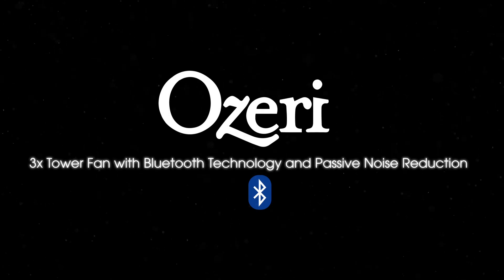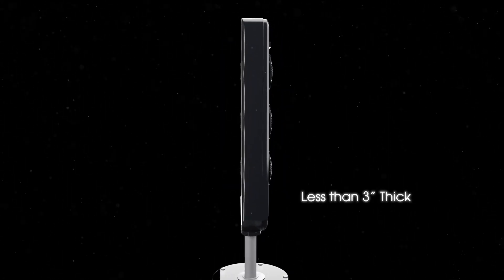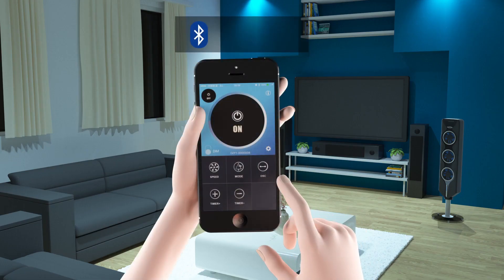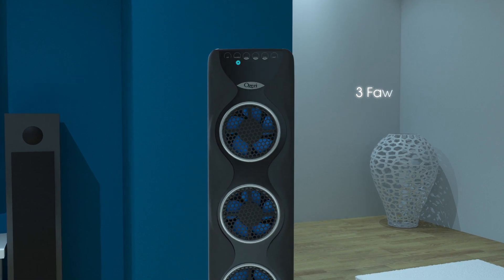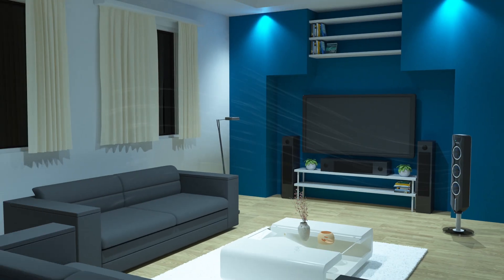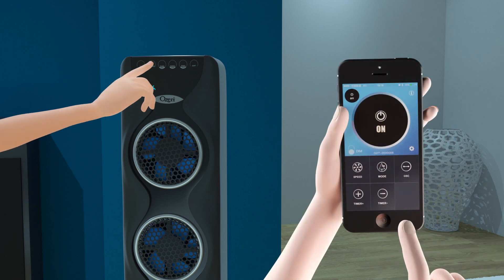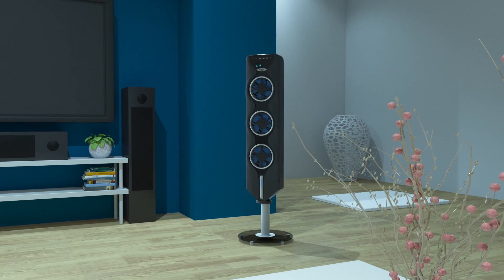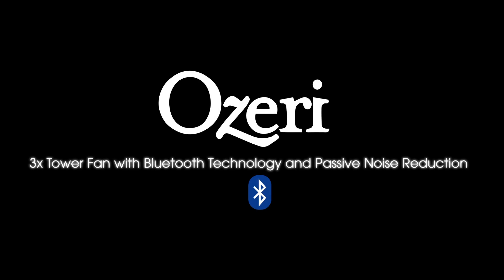Ozeri 3X Passive Noise Reduction Technology Tower Fan with Bluetooth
New edition features Bluetooth technology and a free downloadable iOS or android app for fuller control via your favorite smart phone or tablet

Upgraded with canted fan blades that utilize the physics of blade curvature to generate opposing sound waves to reduce blade noise and isolate the soothing sounds of the airflow itself

Engineered with 3 independently controllable fans and 3 fan speeds, offering up to 9 levels of customized airflow, along with 90 degree oscillation, a programmable timer, and 3 pre-programmed airflow patterns

Boasts a visually arresting design with an elegant glass stand and a slim (less than 3” thick and 44” taller) vertical profile

Includes an extended range remote control and the touch sensitive led control panel for easy access to all of the fan’s features; exceptionally easy to assemble (no tools required)